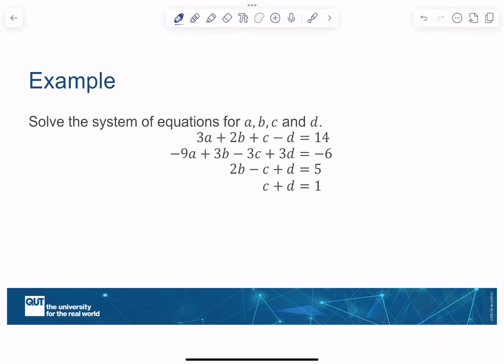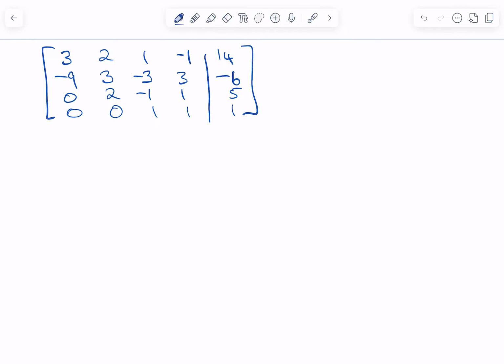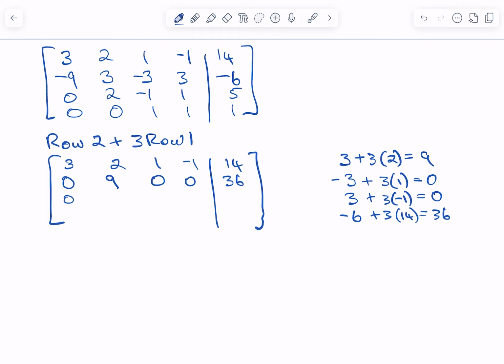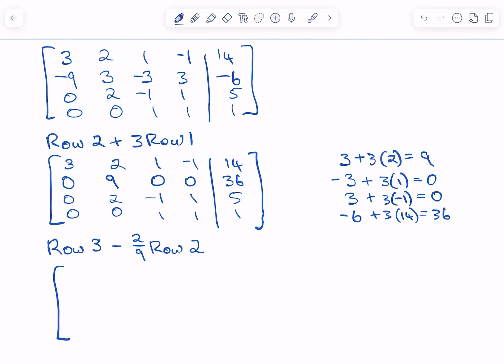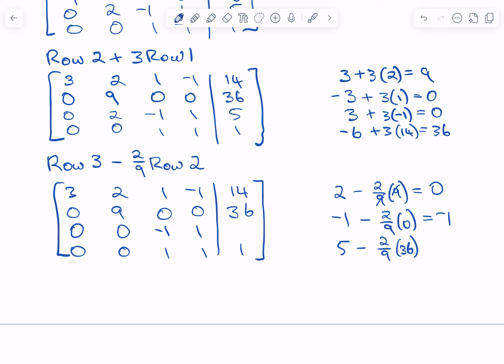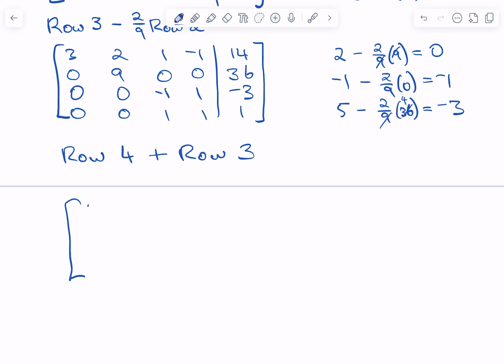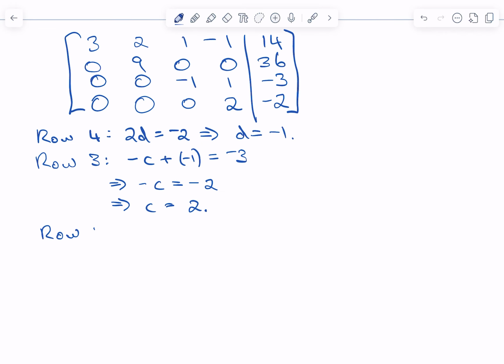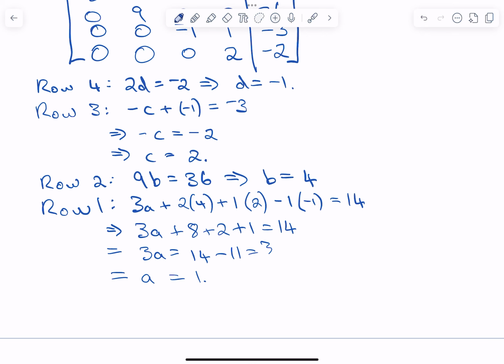Solving a 4x4 linear system of equations using Gaussian elimination and backsubstitution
This video shows an example of solving a system of 4 equations in 4 variables using Gaussian elimination and backsubstitution.